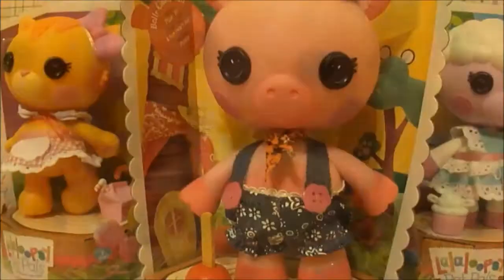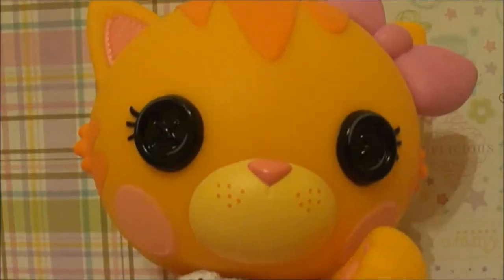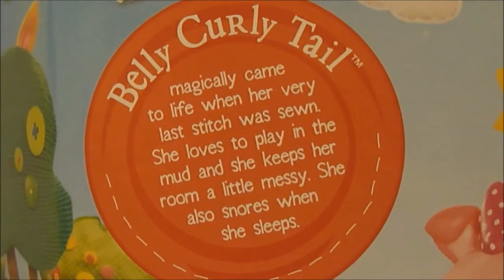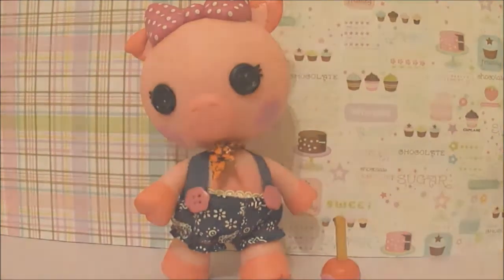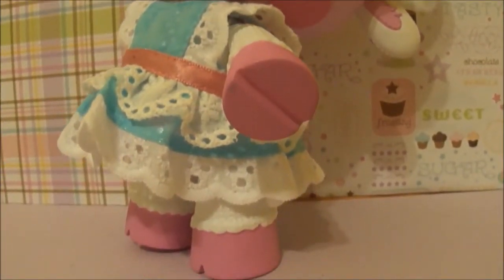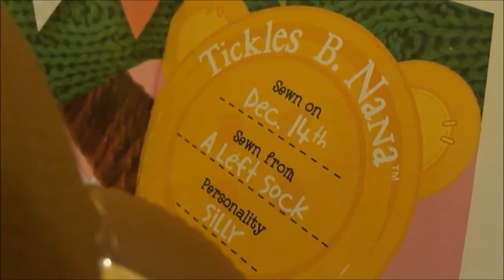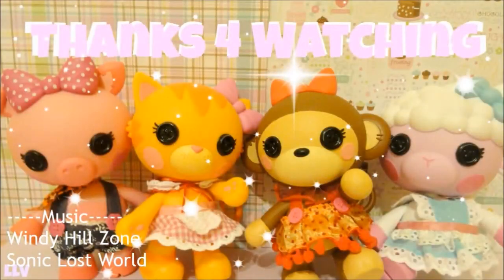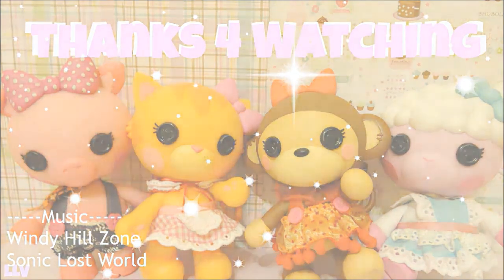Lalaloopsy | Pet Pals | Review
Join Crumbs in reviewing the Lalaloopsy Pet Pals the newest Lalaloopsy Line from MGA

If you liked the video, thank you! :3

Follow me on these social websites!